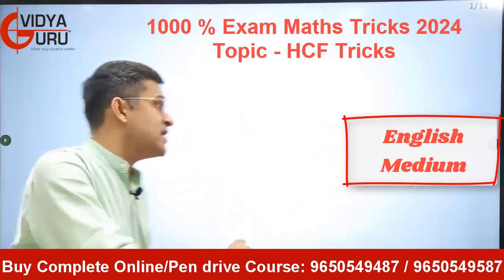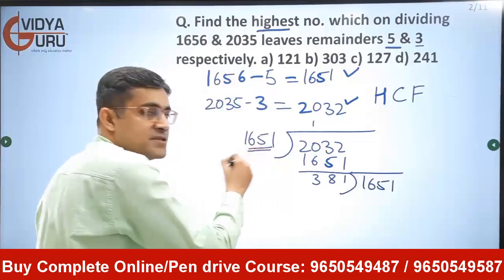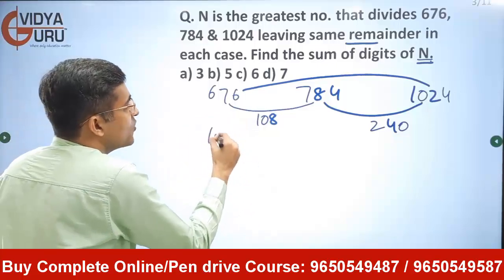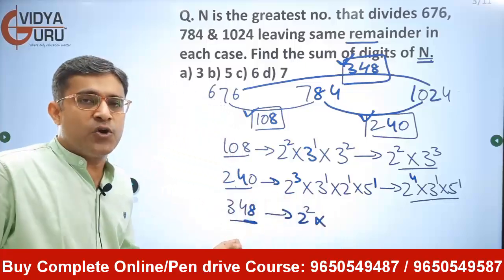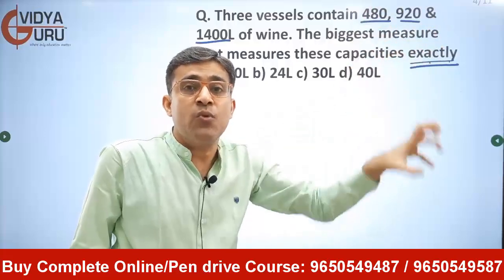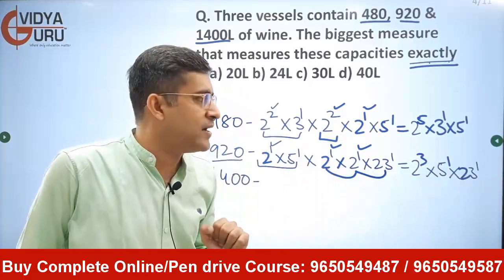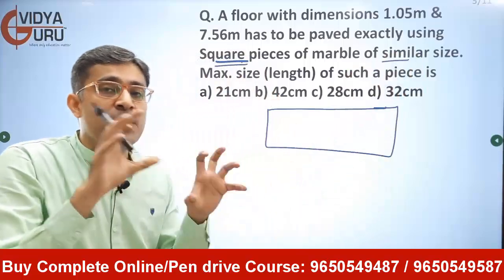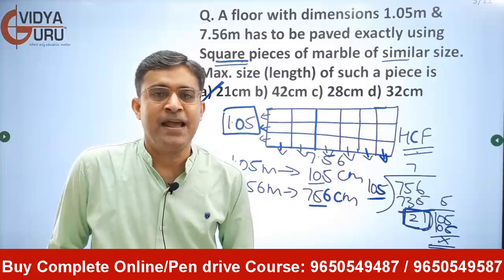All Exam Questions on Maths in English for SSC CGL, CHSL, IBPS PO, RRB, CDS, KVS, Govt Job Exams